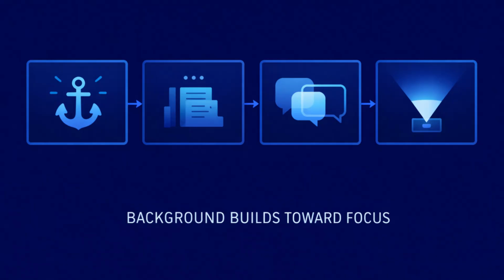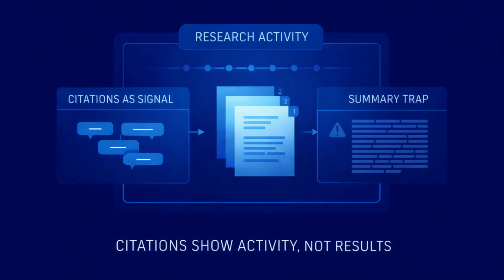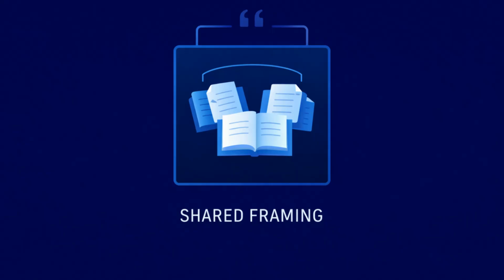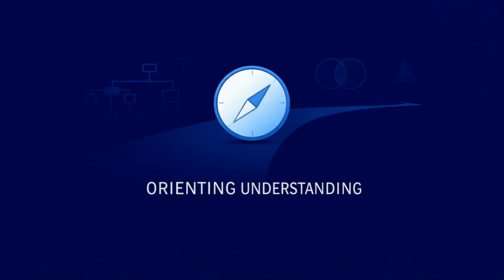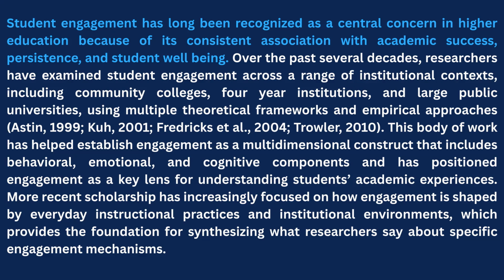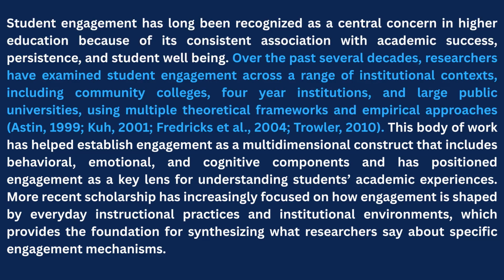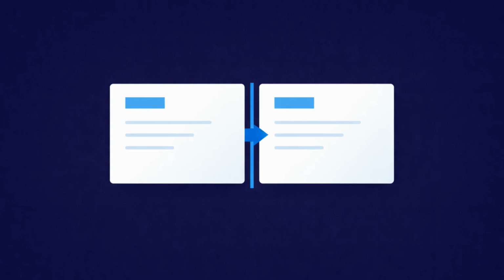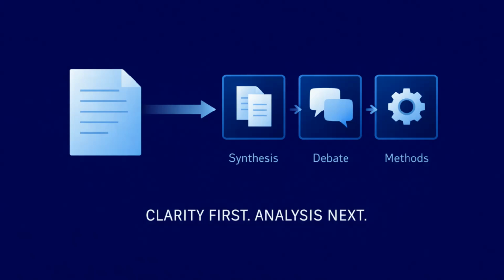How to Write a Background Paragraph for a Literature Review Step by Step Guide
This video explains how to write a strong background paragraph for a literature review by clarifying its specific purpose and boundaries. You’ll learn how to orient the reader by establishing importance, showing research activity, naming shared framing, and narrowing toward the next section without summarizing findings or introducing gaps. The video walks through a complete example, common mistakes, revision strategies, and clear rules for citations, helping graduate students write background paragraphs that set up synthesis, debate, and methods paragraphs effectively.